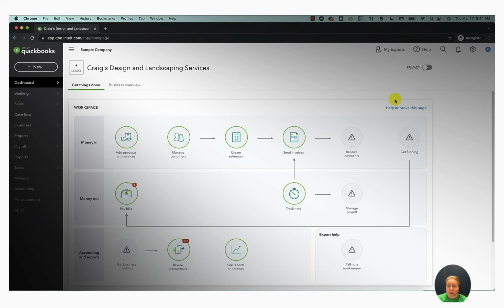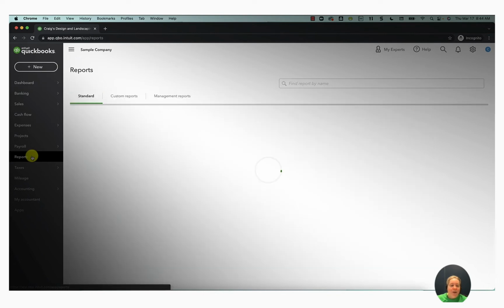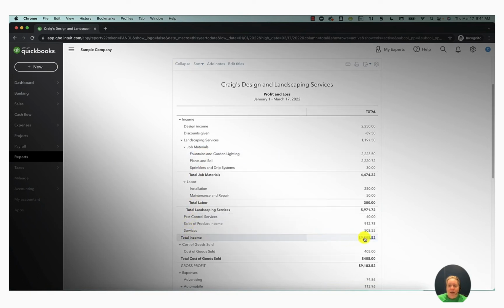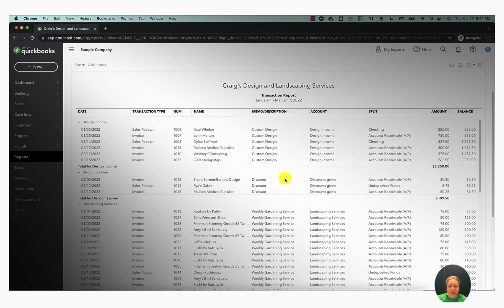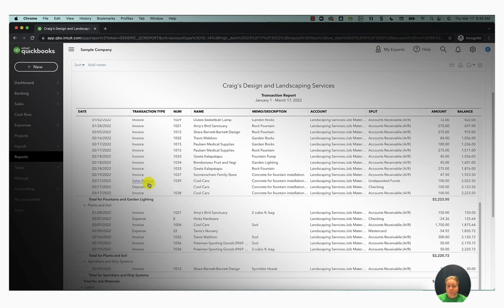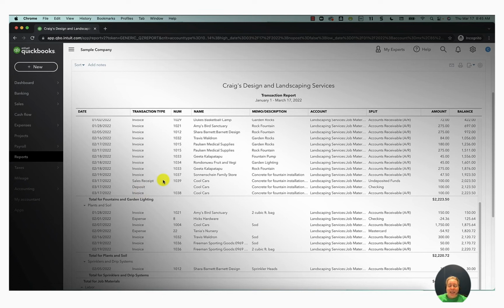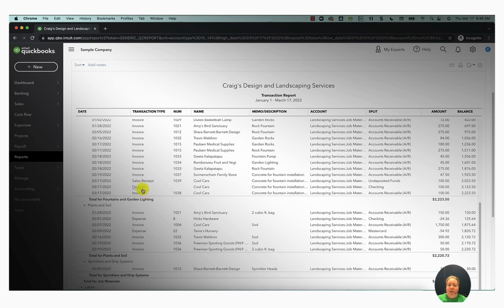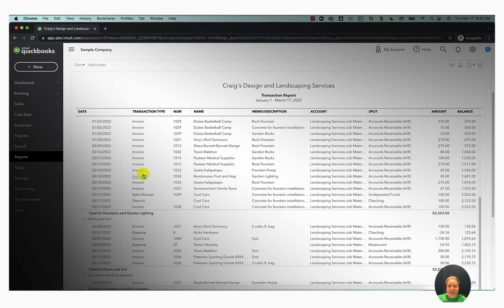Why is Consistency important in Quickbooks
In this QuickBooks tutorial by Rachel Barnett we'll explain why consistency is important in QuickBooks income types. She also shows you how to find inconsistencies in your QuickBooks by checking the Profit and Loss report.

Timestamps
00:00 - Intro
00:33 - Why it's important to be consistent when entering income into QuickBooks
01:10 - Navigating to the Profit and Loss report
01:30 - Checking the Profit and Loss report for inconsistencies
03:26 - Outro